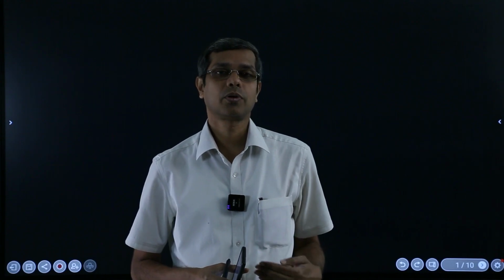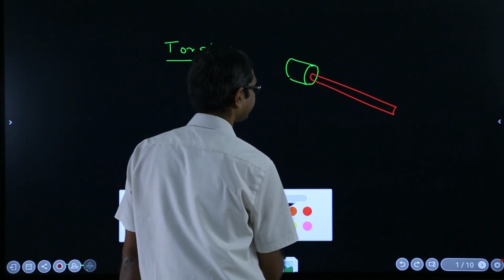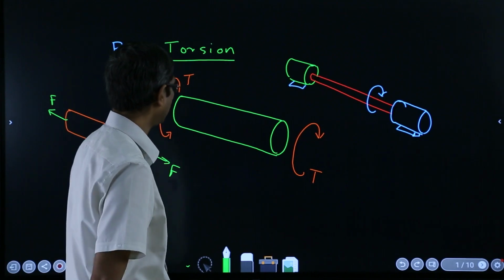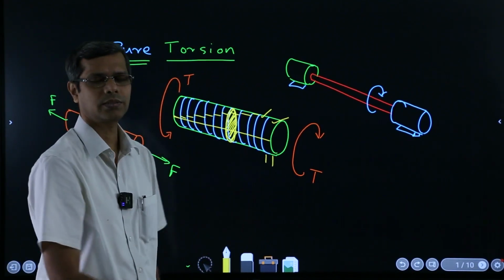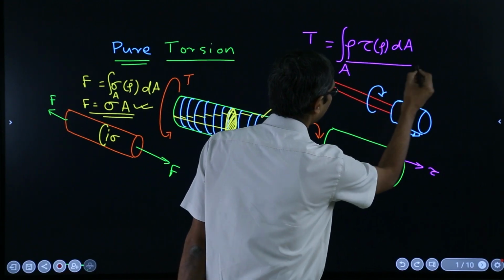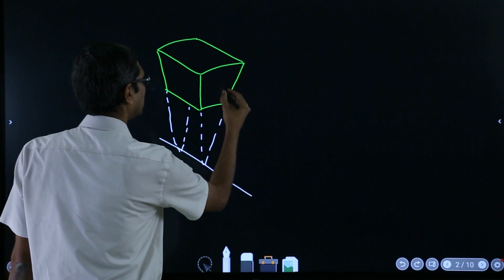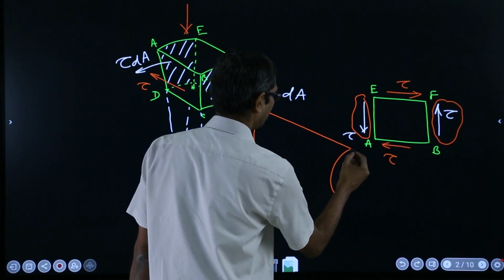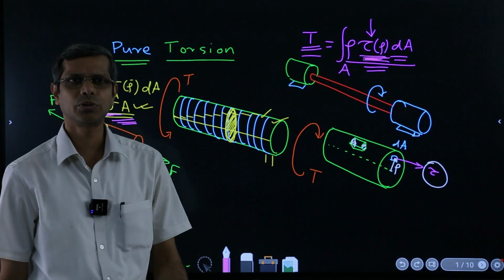3.1 Pure Torsion and the State of Stress (English)